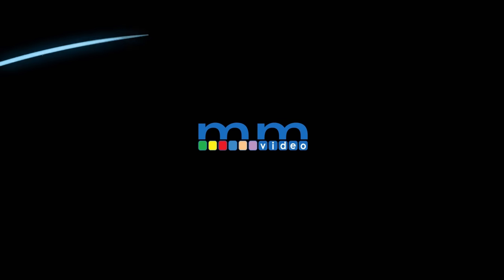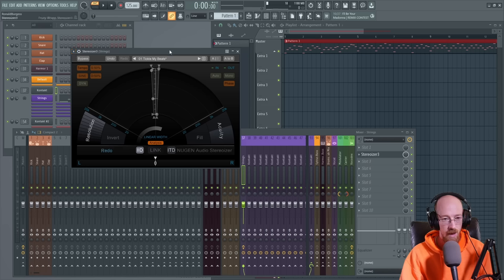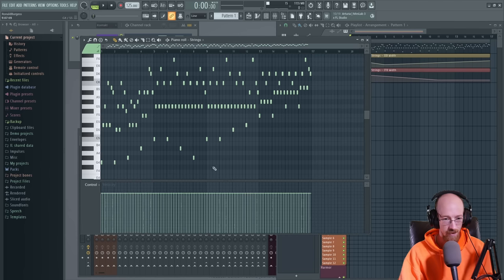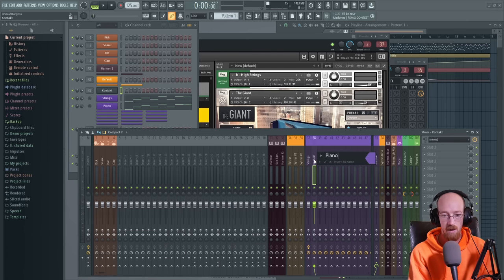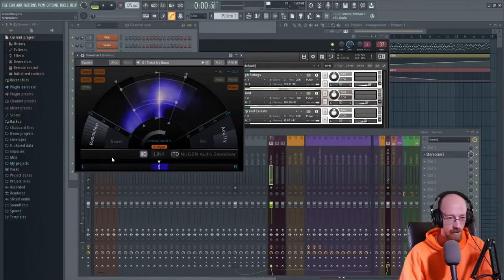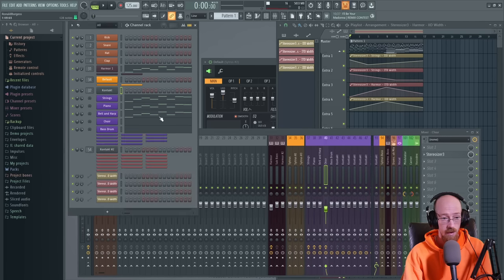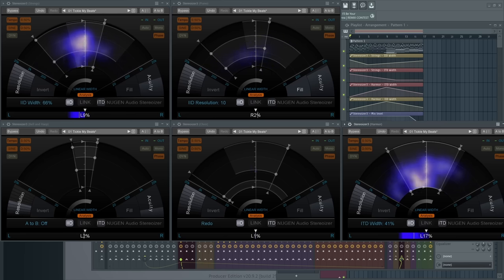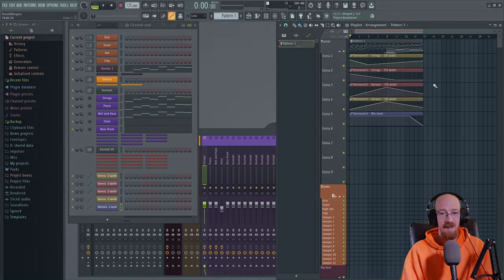MMTV: Composing with NUGEN's Stereoizer | Eric Burgess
We often only consider such effects during the mixing phase but adding in stereo effects especially during composing can help a ton!

Time Stamps
00:00 Intro
01:13 Steroizer on Strings
03:38 Adding Piano
05:25 Steroizer on the Piano
06:05 Stereoizer on a Bell
06:43 Adding a synth
07:08 Stereoizer on the Synth
07:57 Adding a Choir
08:25 Steroizer on the Choir
09:08 Mixing Steroizer in Parallel
10:06 Before
10:44 After